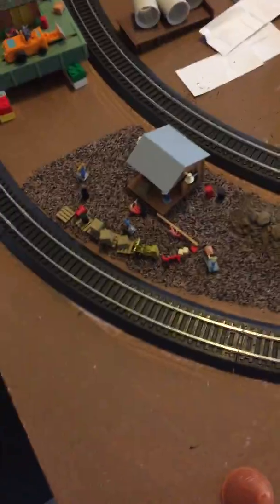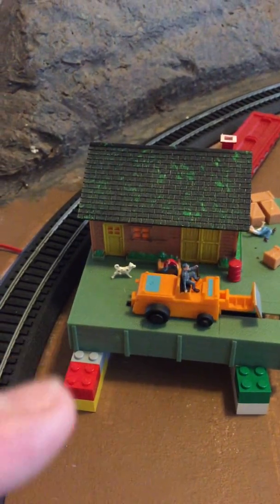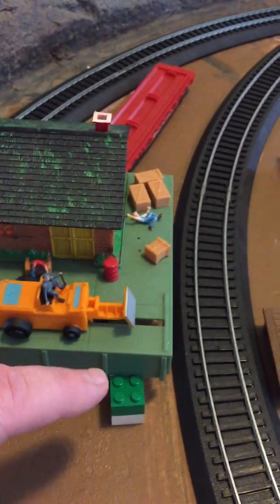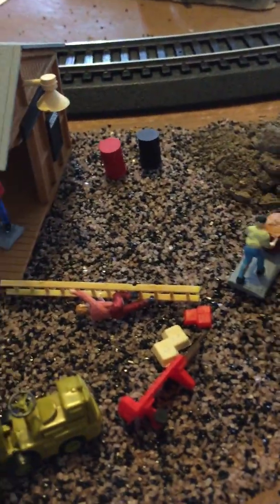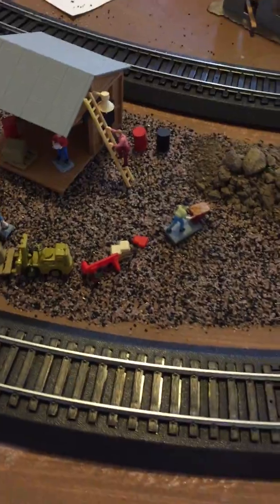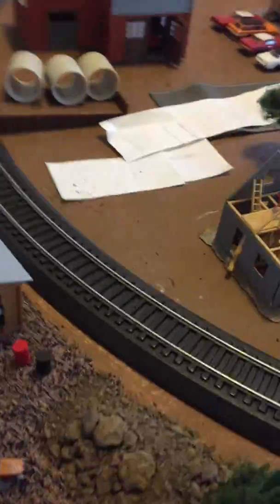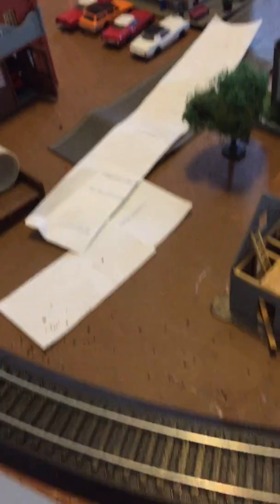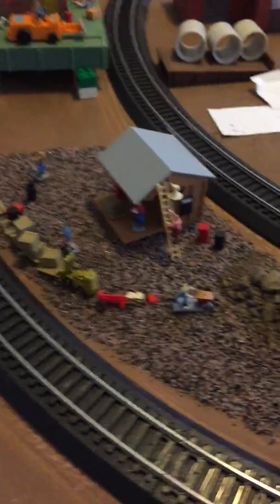Whistle stop build 2